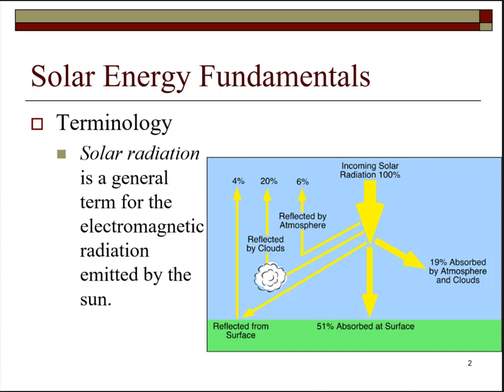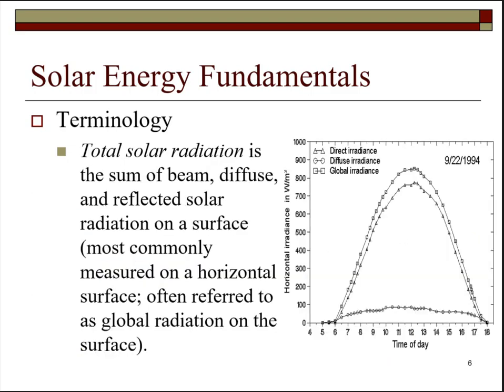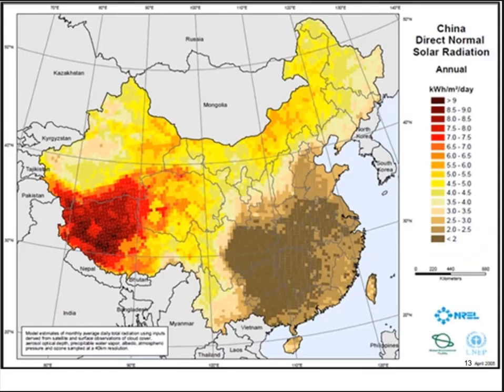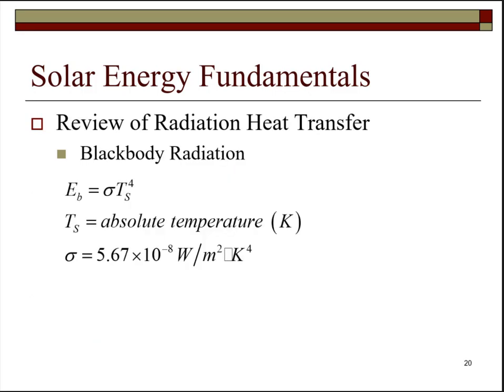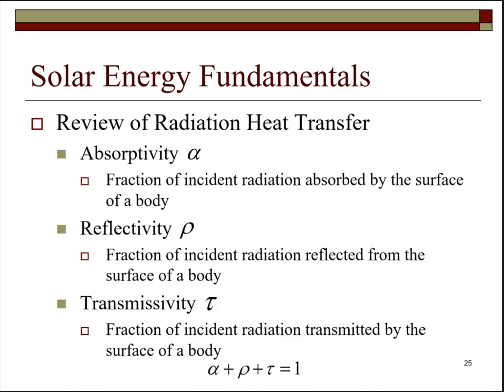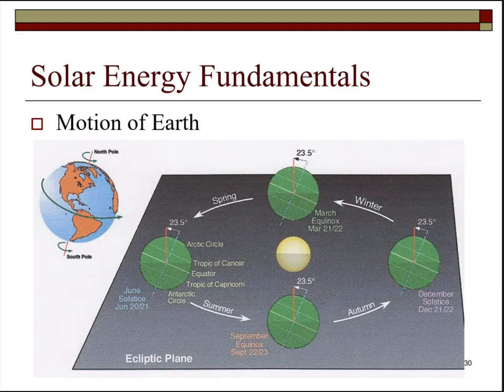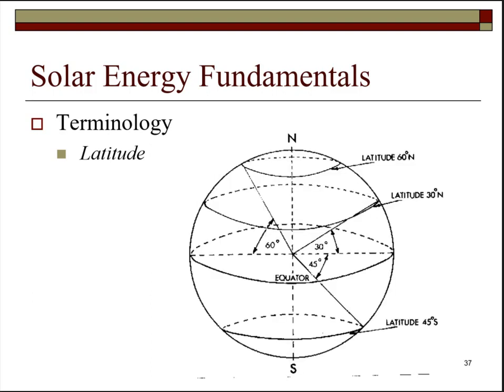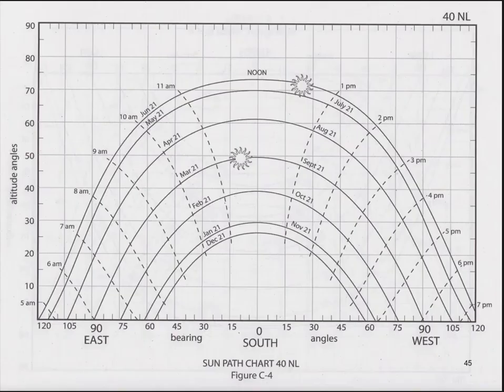EGV 1101 - Solar Energy Fundamentals Part 1